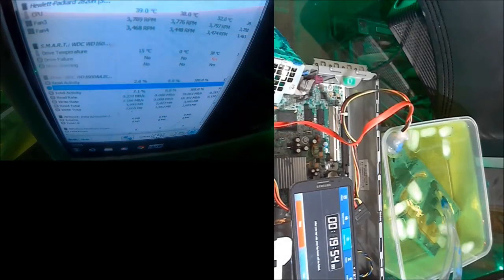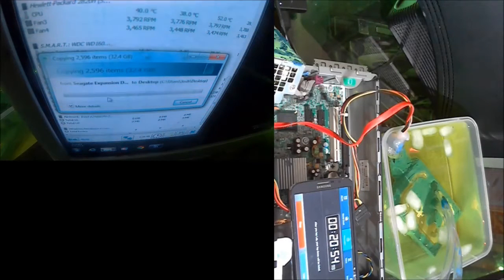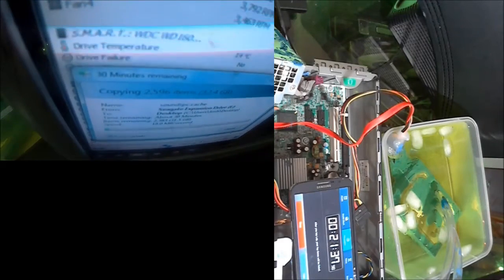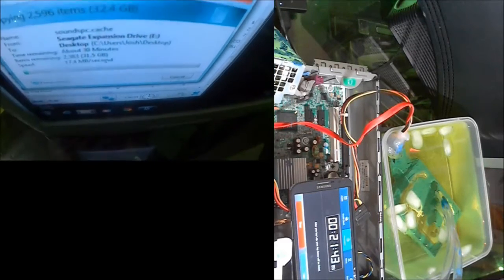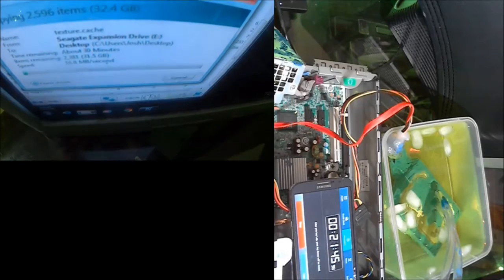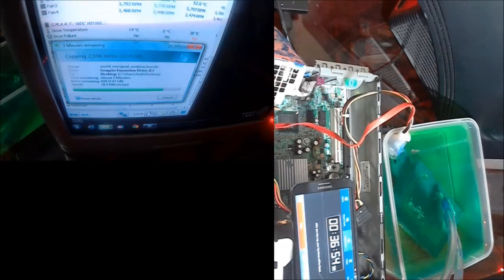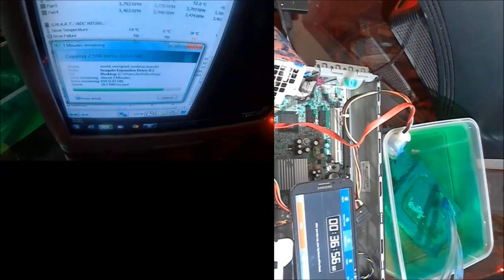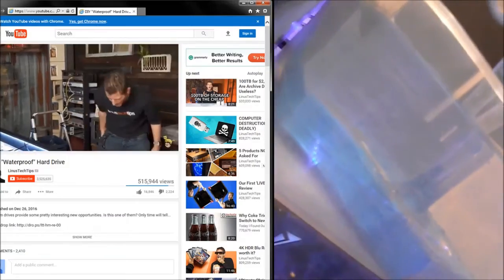7200rpm Hard Drive Water Cooling Done Right "The Scuba Dive Drive"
In this video I submerge a 7200rpm hard drive under water for over 3 hours, I have shortened this long test to be straight to the point. The total cost to water proof the hard drive was $5.00.Let me know down in the comments below if you would like to see a longer version !

NOTICE: No hard drives were killed in the making of this video.